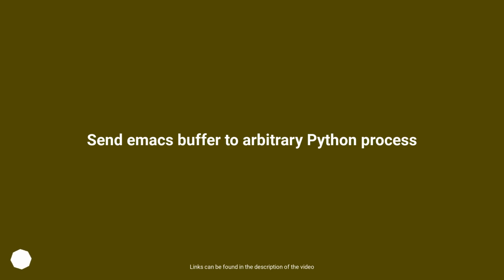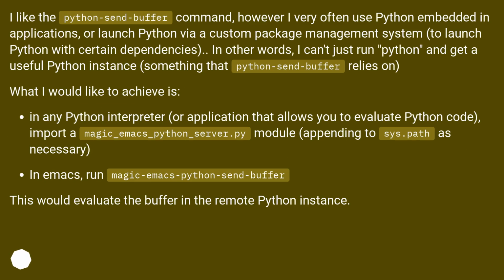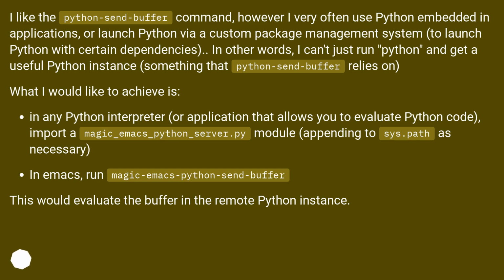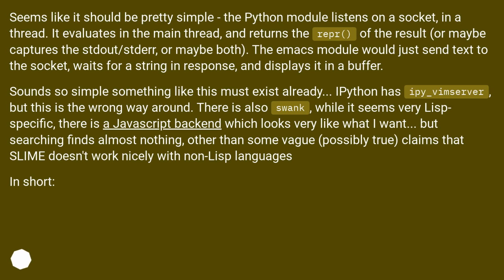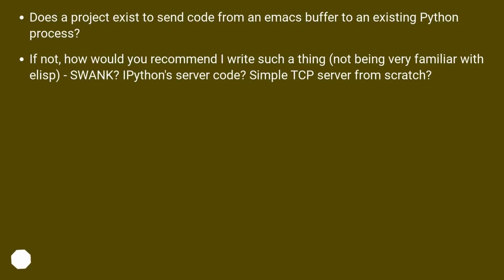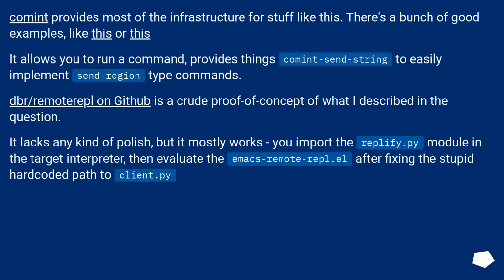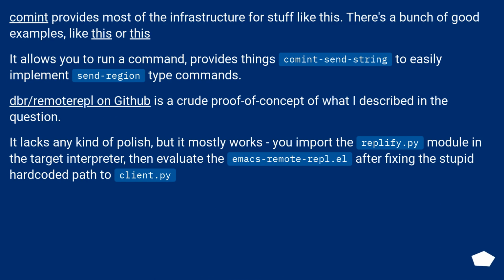Send emacs buffer to arbitrary Python process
Chapters
00:00 Question
02:10 Accepted answer (Score 2)
02:57 Answer 2 (Score 1)
03:14 Thank you